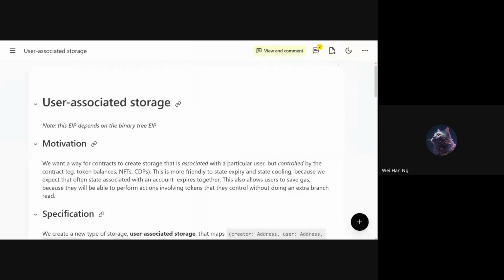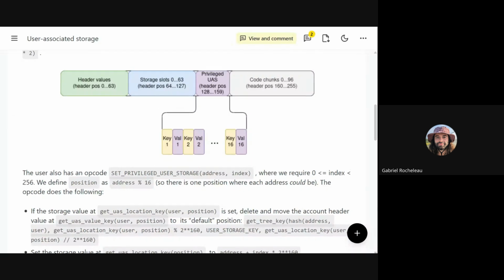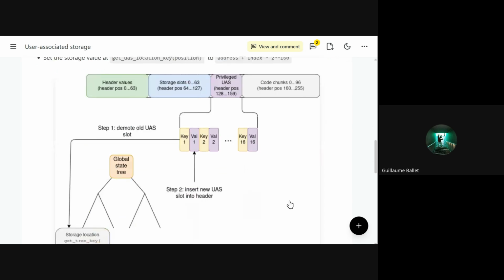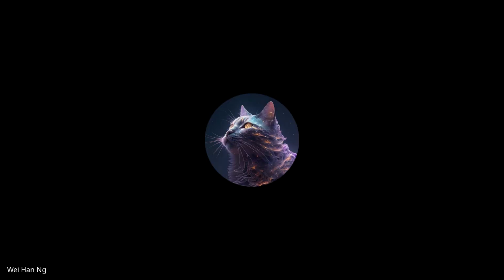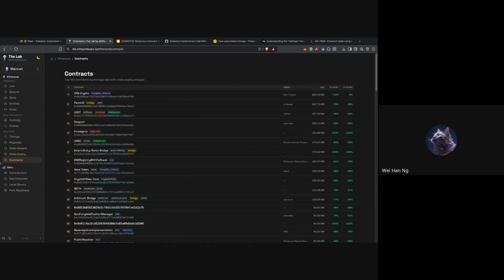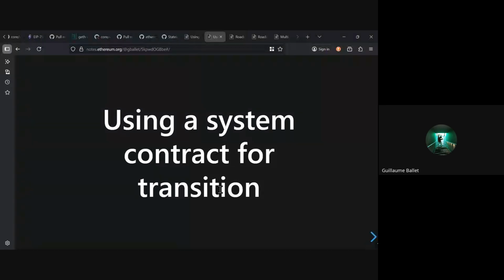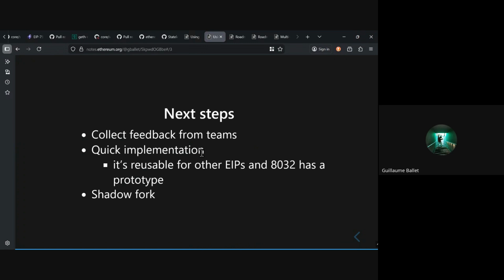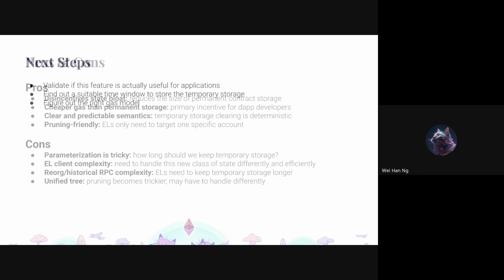Stateless Implementers Call #46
00:00 Loading developers...
00:11 Stateless Implementers Call Introduction
01:29 User Associated Storage Proposal Overview
17:26 Token Slot Management: Discussing user choices for token slots
19:21 State Expiry: New method for state expiry without account loss
25:43 Prototype for Partial Stateful Nodes
34:18 Benchmark Test Approaches: Discussing pre-compute vs. introspection
38:27 Binary Tree Integration: Planning and prioritization steps
49:46 Temporary Contract Storage Proposal
52:46 Temporary Storage and Protocol Clearing
57:14 Feedback and Future Steps